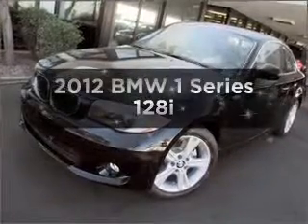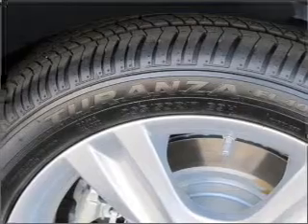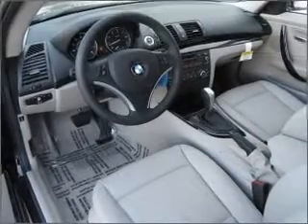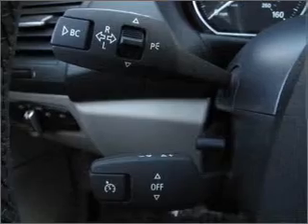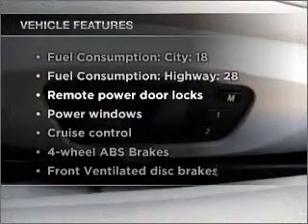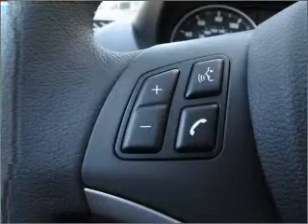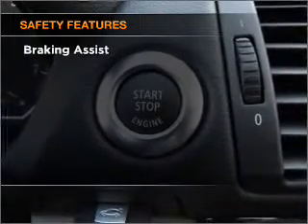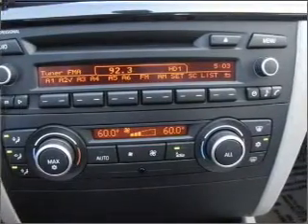2012 BMW 1 Series - Phoenix AZ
Year: 2012
Make: BMW
Model: 1 Series
Trim: 128i
Engine: 3.0 liter inline 6 cylinder 24 valve
Transmission:
Color: Jet Black
Mileage:
Address:
1144 E Camelback Rd